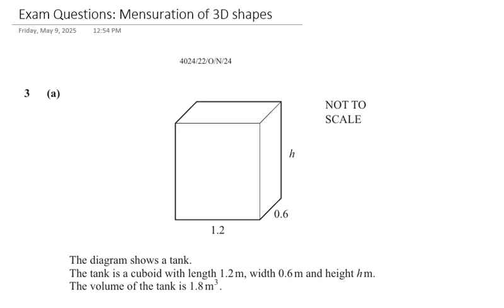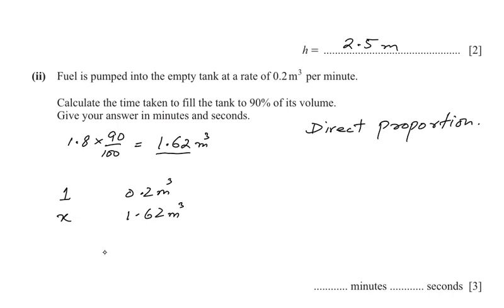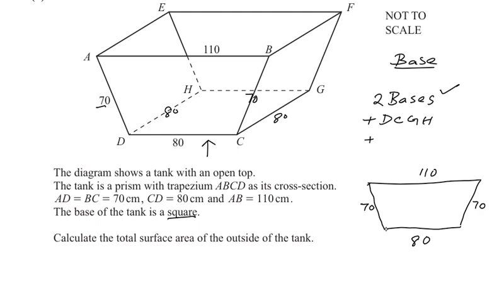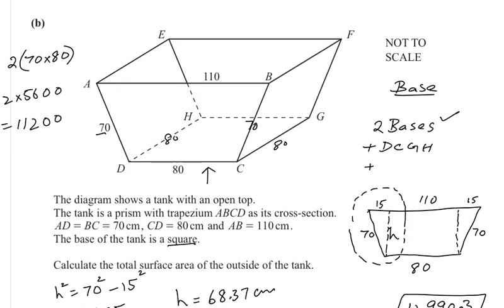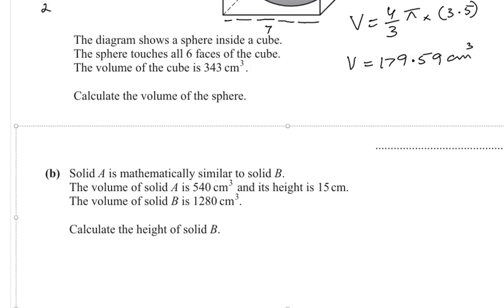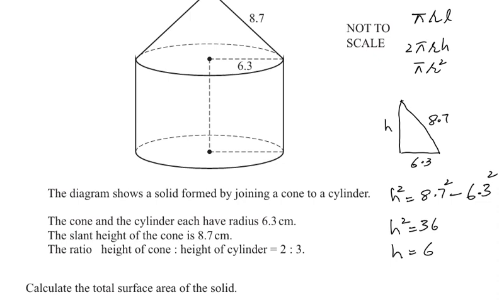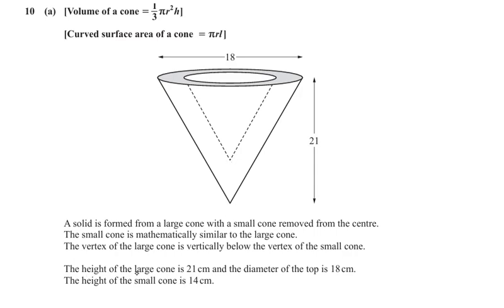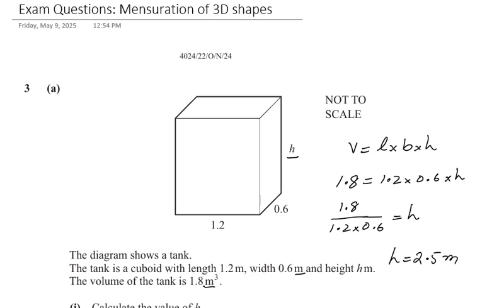Mensuration: Exam Questions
Few mensuration questions from CAIE past papers are solved and explained in this video. Any questions regarding the concepts can be asked in the comment section.